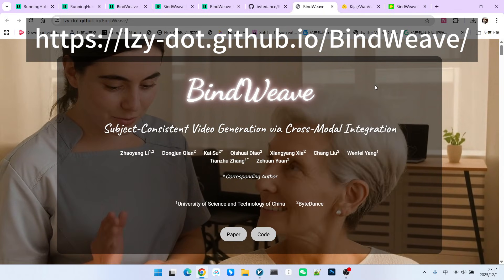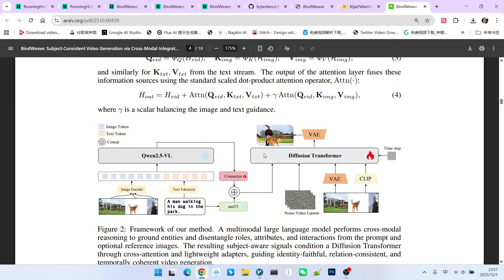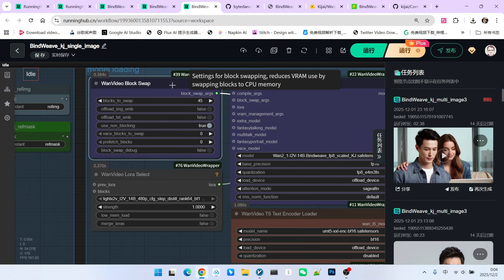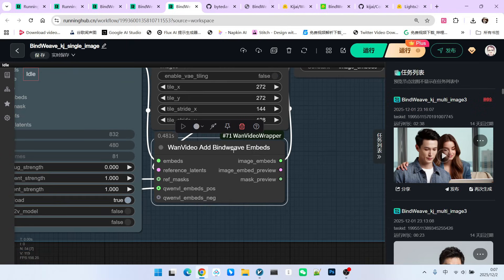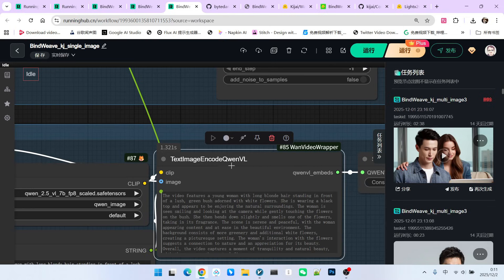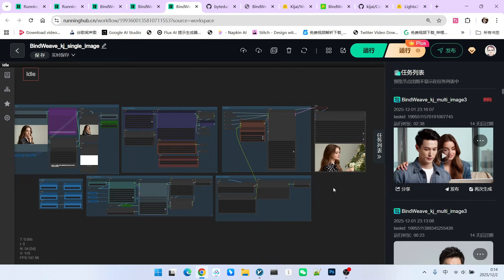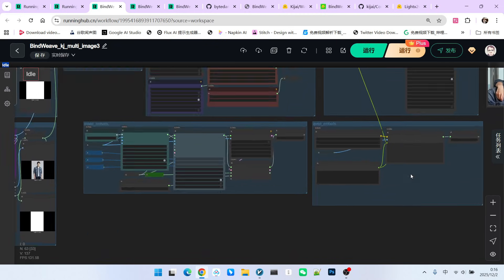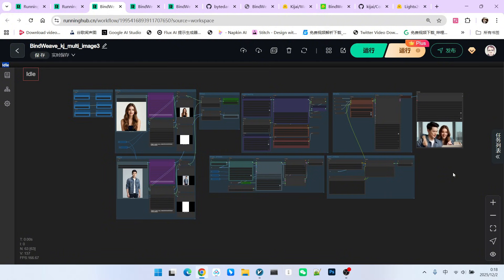Bindweave Tutorial: The Secret to Complex AI Video Interactions (ComfyUI Workflow)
Are you tired of AI videos with simple, stiff movements? In this video, I introduce Bindweave, a groundbreaking reference generation technology that utilizes the new MLLM DiT architecture. Unlike previous models, Bindweave combines Qwen 2.5 VL with diffusion models to generate highly complex, interactive motions that strictly follow your prompts.
I will walk you through the complete ComfyUI workflow (available on RunningHub), explaining how the four types of encoding work together to create dynamic scenes—from a woman smelling flowers to a couple interacting naturally.
📌 Key Topics Covered:
What is the MLLM DiT Architecture? (QwenVL + Diffusion).
Installation and setup of Bindweave (FP8 Model) in ComfyUI.
Understanding the 4 Encodings: VAE, Clip, QwenVL, and T5.
Workflow Demo 1: Creating fluid single-person motion.
Workflow Demo 2: Generating complex multi-person interactions (and limitations).
How to use QwenVL for better prompt embedding.

try the workflow online
1: BindWeave_single_image